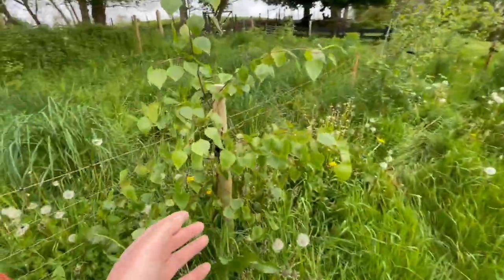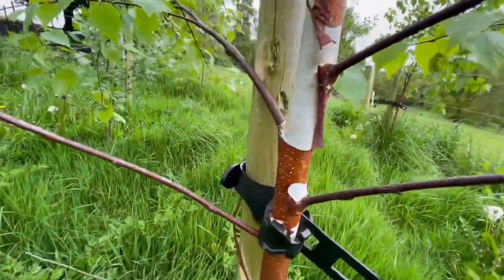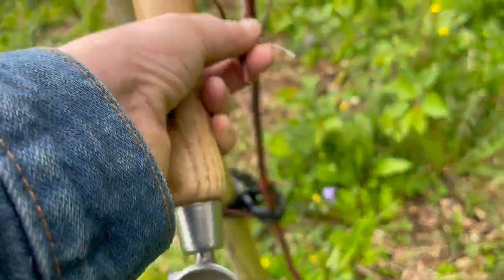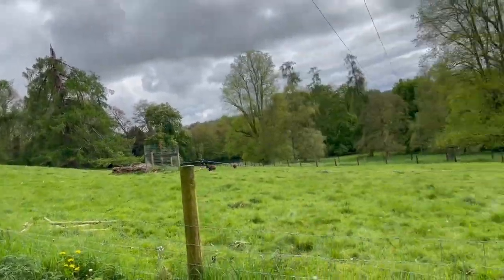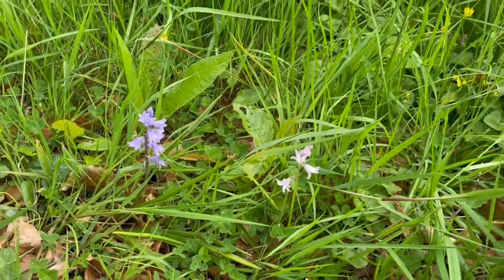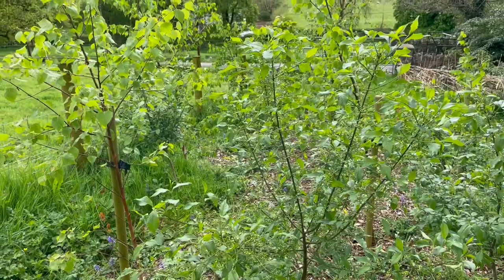I release young silver birch from stakes. I love how their bark changes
I’m so enjoying watching them grow and mature. It will be so beautiful in a few years. Planting the understory with bluebells and oxeye daisies.